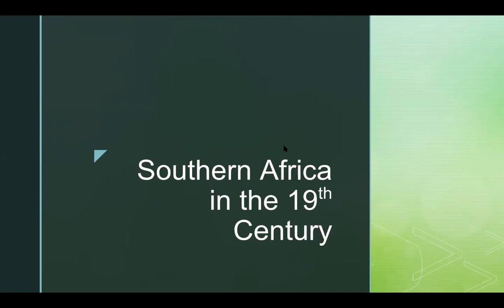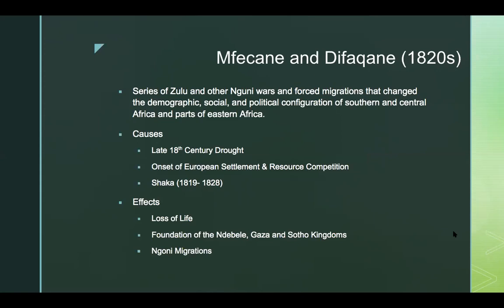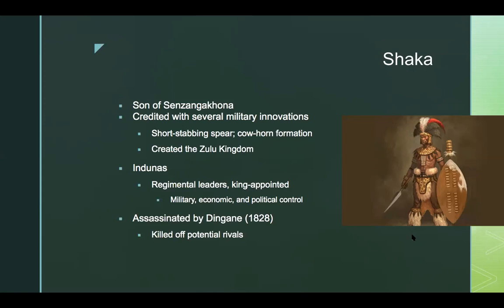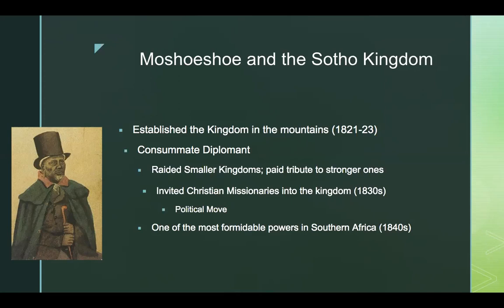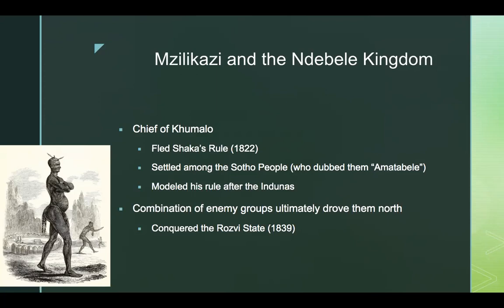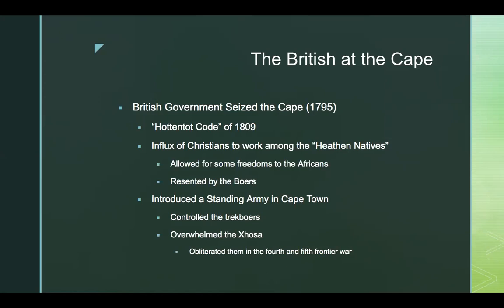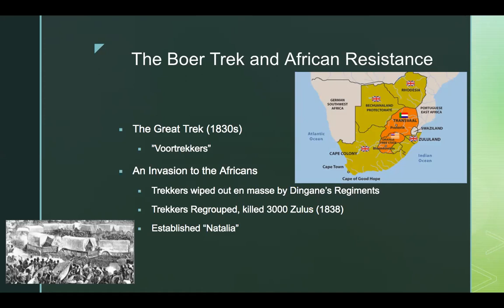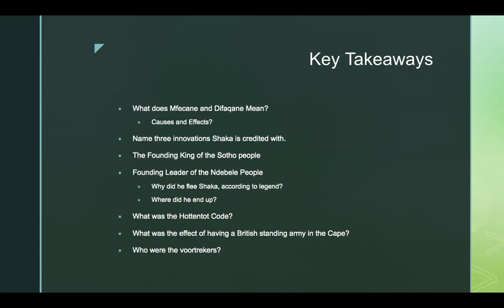19th Century Southern Africa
The 19th Century stand as the last visage of precolonial Africa.In today's IntroToAfricanHistory lecture, we introduce critical events that shaped Southern Africa in the lead-up to the Scramble for Africa.

(The progression followed in this series is largely based on Kevin Shillington's 'History of Africa', 4th Edition)